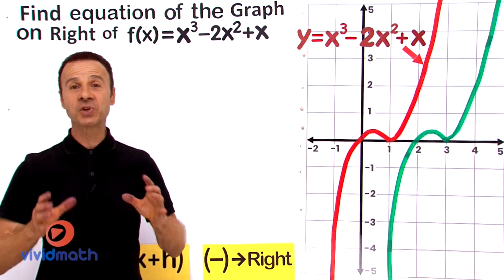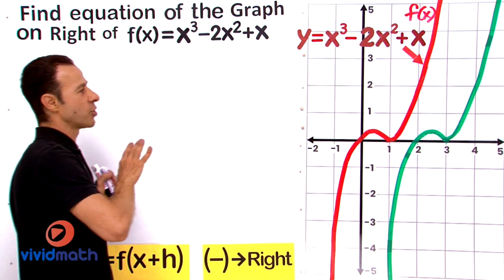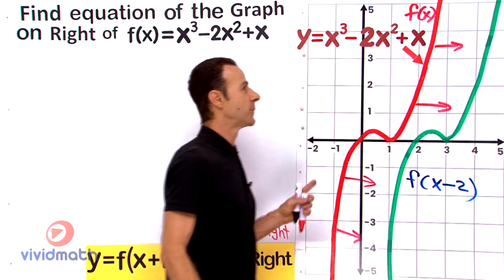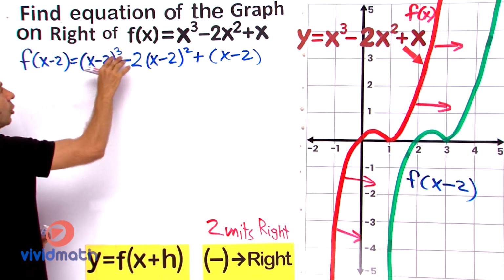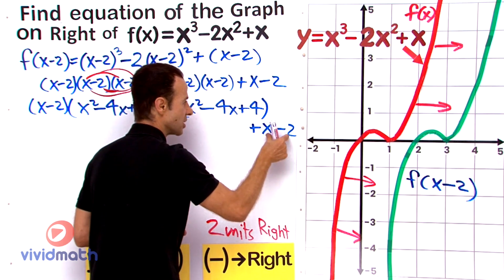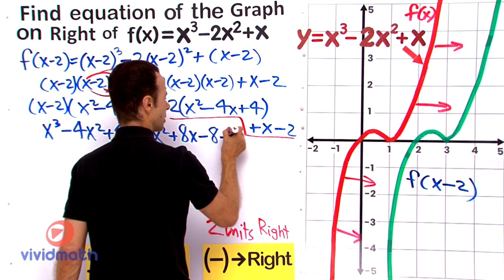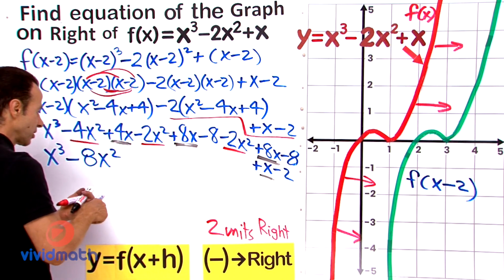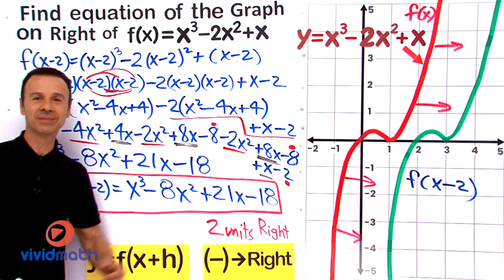6005 01 Horizontal Translation from a Graph 01